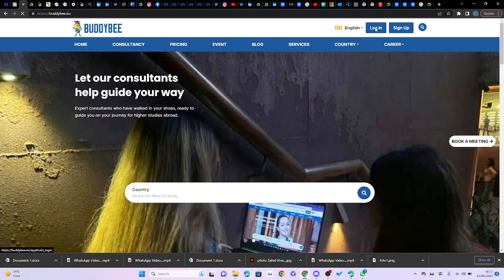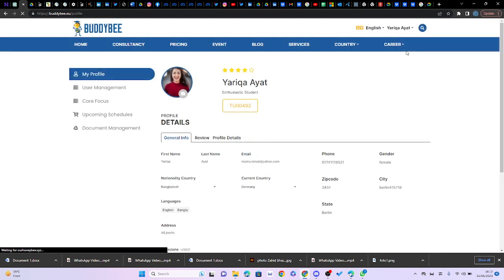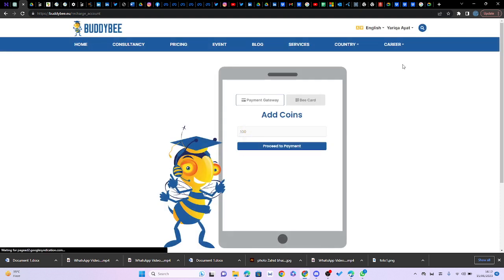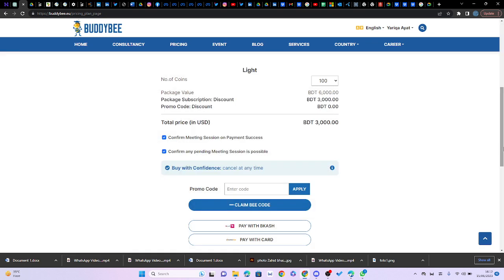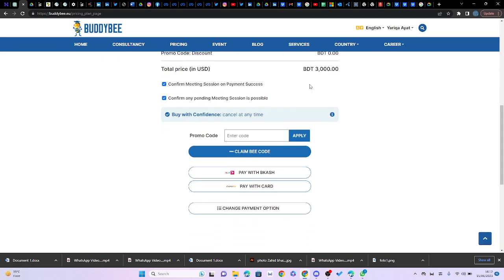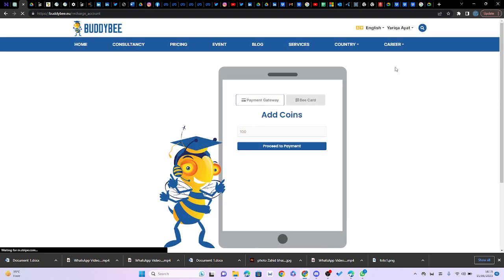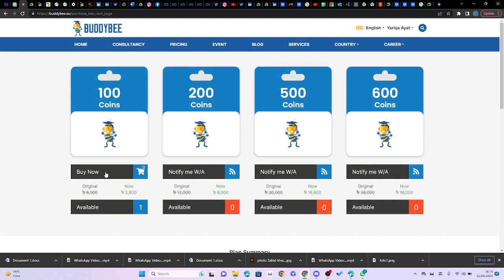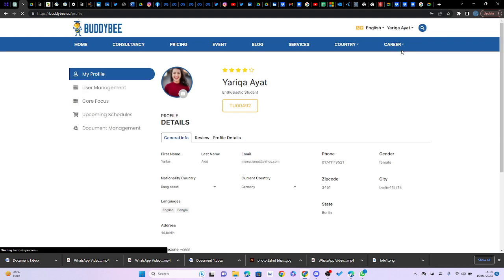Student Payment Tutorial